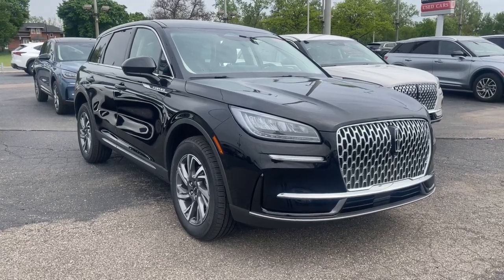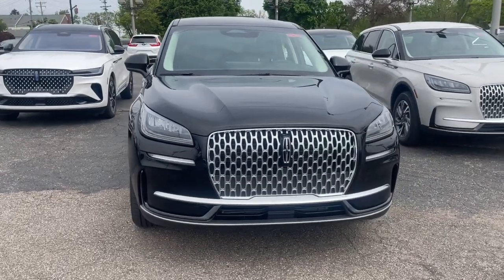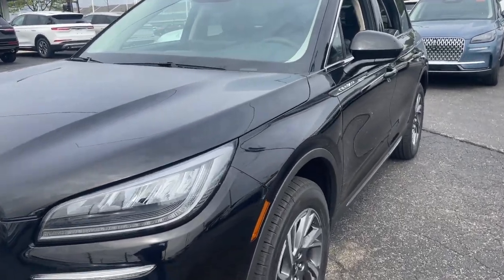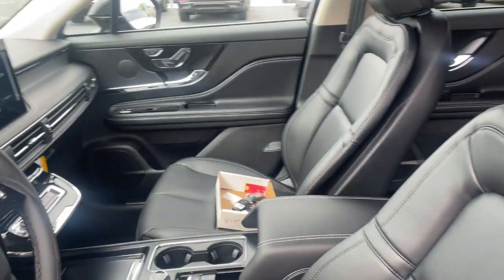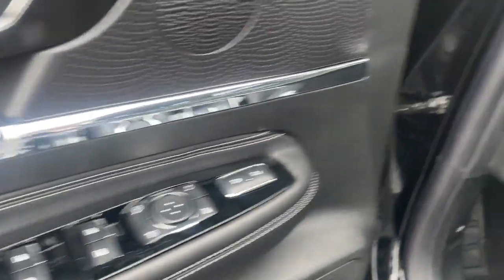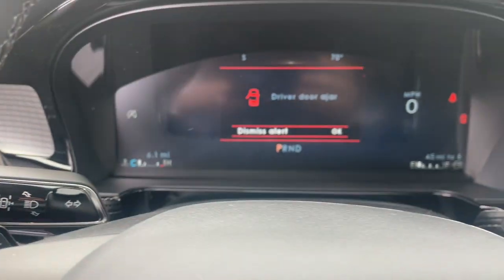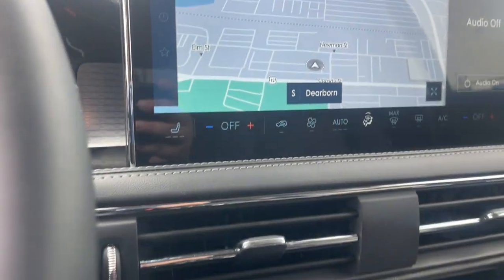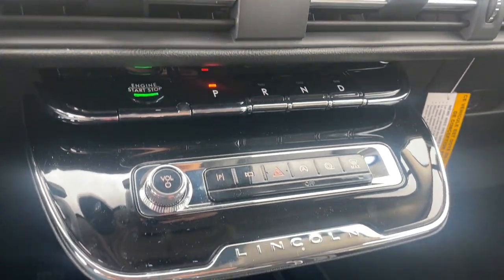2024 Lincoln Corsair Premiere Dearborn, Dearborn Heights, Allen Park, Westland, Garden City MI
New 2024 Lincoln Corsair Premiere available at Jack Demmer Lincoln located in 21531 Michigan Avenue, Dearborn, MI, 48124. Servicing the Dearborn, Dearborn Heights, Allen Park, Westland, Garden City area.

Can you see yourself in the  2024  Lincoln Corsair. Make the most of family outings in this refined and secure Corsair. From its silky smooth ride and touchscreen infotainment to its confidence-inspiring capability, this luxury compact SUV has you covered in style.  The following are some of this vehicles highlighted options: Apple Carplay®/Android Auto®, Navigation System, Keyless Entry, Lane Keeping Assist, Satellite Radio, Adaptive Cruise Control, Power Passenger Seat, Power Liftgate, Heated Mirrors, Dual Zone A/C. Enjoy the satisfaction of true luxury in this stunning Corsair. Treat yourself to a test drive today. Our staff will toss you the keys and give you an outstanding customer experience.